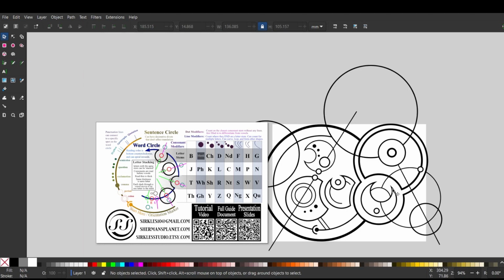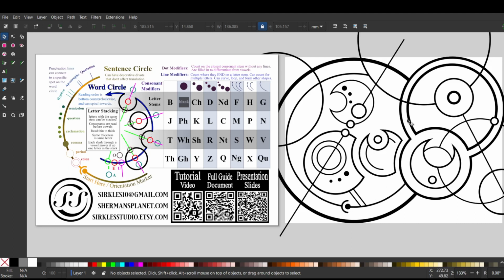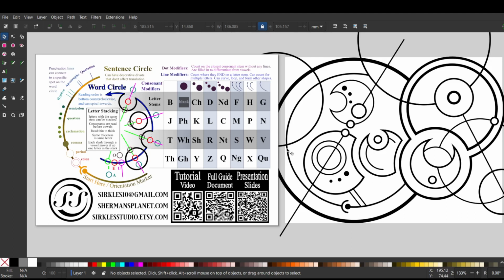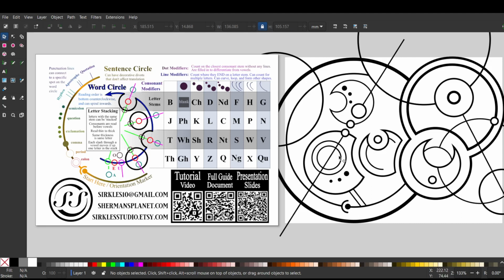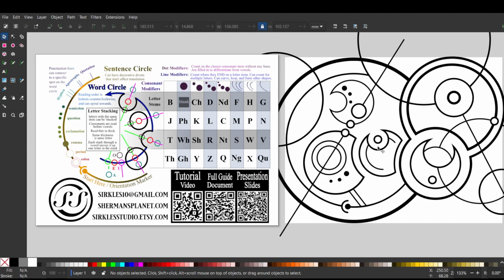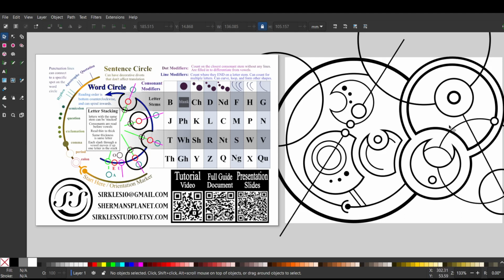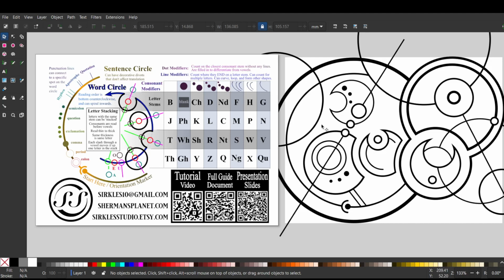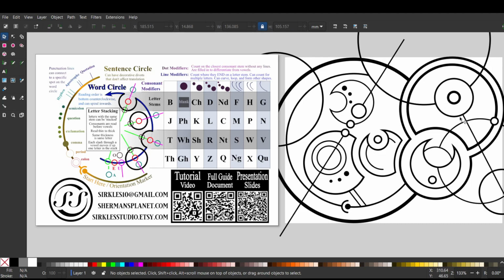Till the end of time